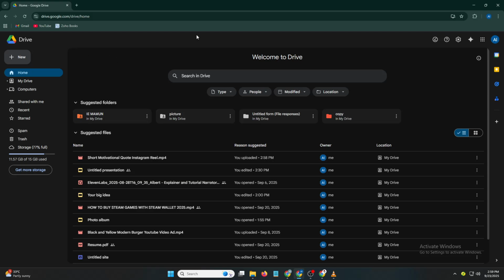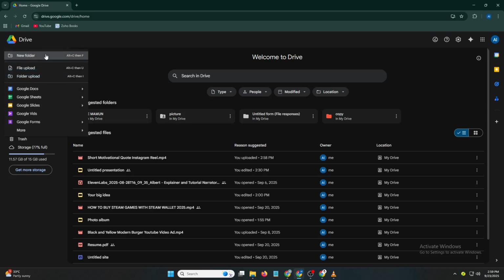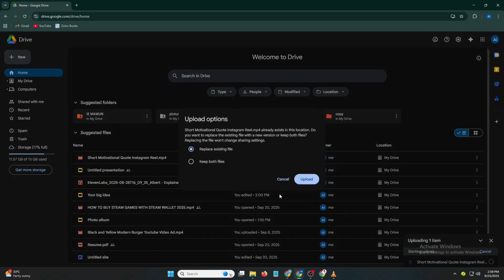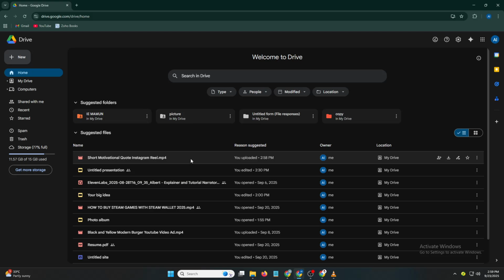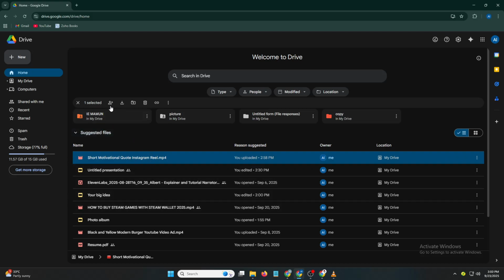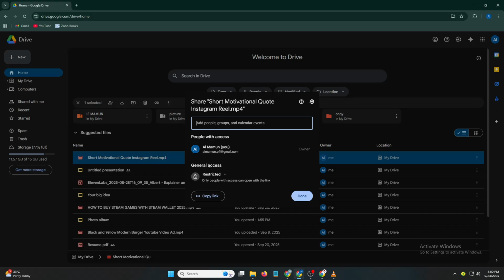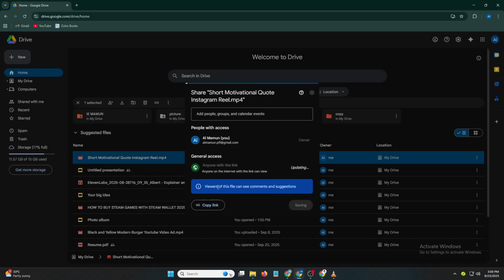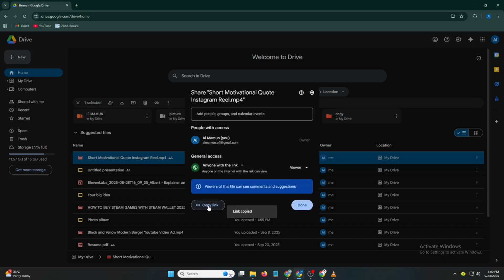How to Upload Videos to Google Drive and Share Them 2025 (Full Guide)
How to Upload Videos to Google Drive and Share Them

In this video, How to Upload Videos to Google Drive and Share Them is explained step by step so you can easily store and send your files online. You will learn how to upload videos to Google Drive, share Google Drive links, manage Google Drive storage, and adjust privacy settings for secure file sharing. This guide is perfect for beginners who want to use Google Drive for video sharing, online collaboration, and cloud storage.